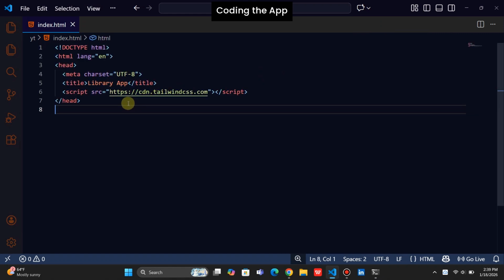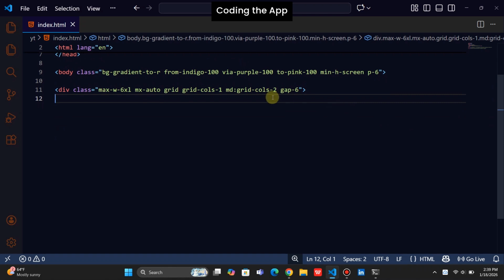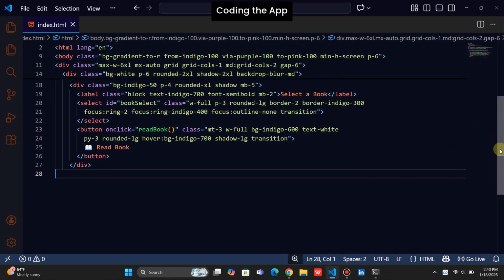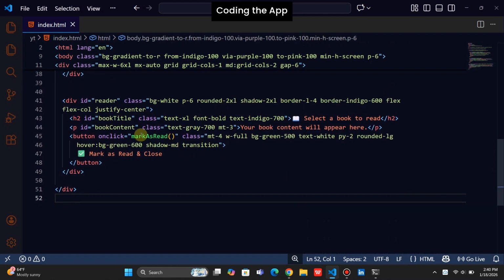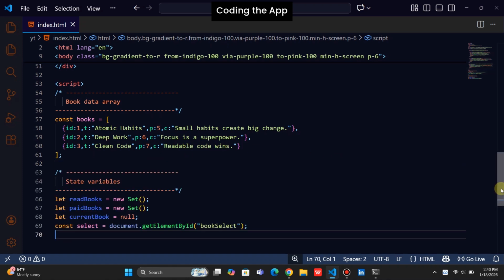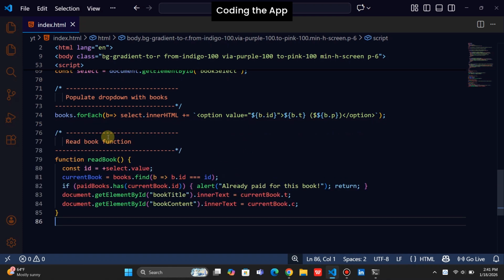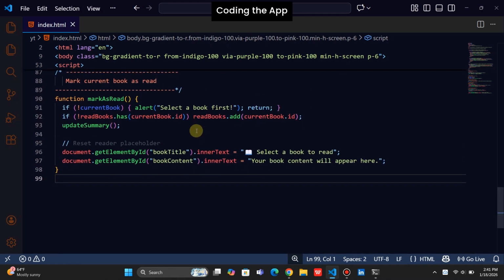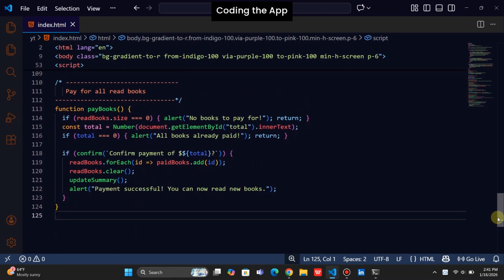I CREATE LIBRARY APP IN 2 MIN USING HTML & TAILWIND CSS AND JAVASCRIPT & WEB PROJECTS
In this video, I show you how to create a modern library web app using HTML, Tailwind CSS, and JavaScript. This app allows users to:

Select a book from a dropdown

Read the book in a dedicated reader section

Mark books as read

Keep track of books read and total payable amount

Pay for the books they’ve read

We also implement state management with JavaScript sets, responsive 2-column layout, and Tailwind styling to make it look professional.

💡 Features Highlight:

Fully responsive two-column grid layout

Glassmorphism-inspired cards for book selection & payment

Smooth state updates for reading & payment

Simple SaaS-style functionality

Easy-to-understand code with comments for each function

This tutorial is perfect for beginners who want to learn:

How to manage state in vanilla JavaScript

How to use Tailwind CSS for modern UI

How to build a small SaaS-style web app

How to make interactive web apps without frameworks

🛠️ Technologies Used:

HTML

Tailwind CSS

JavaScript